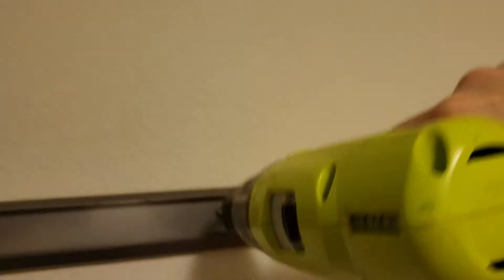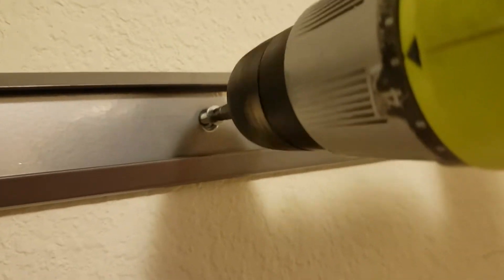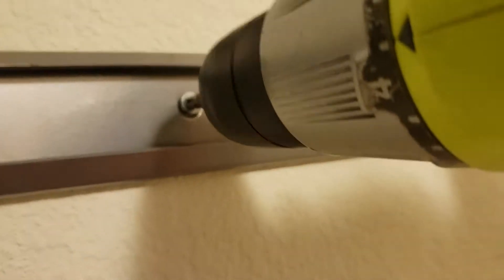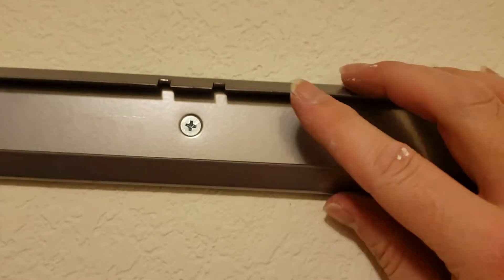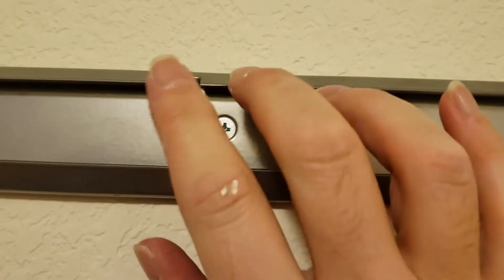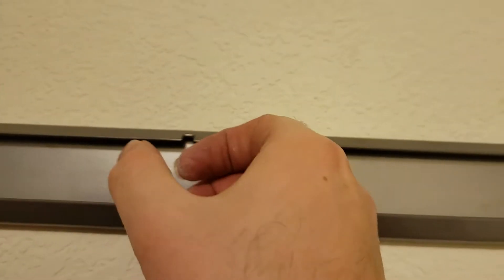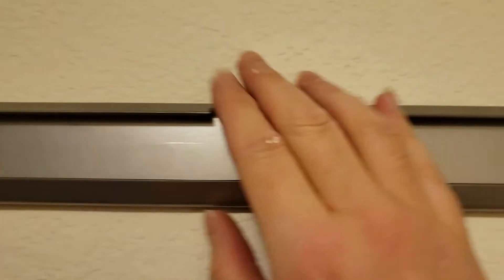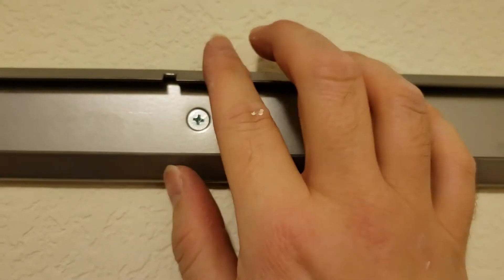How to hang custom closet part 4